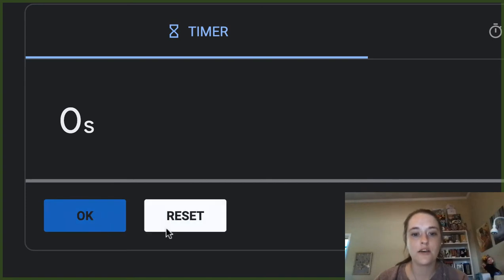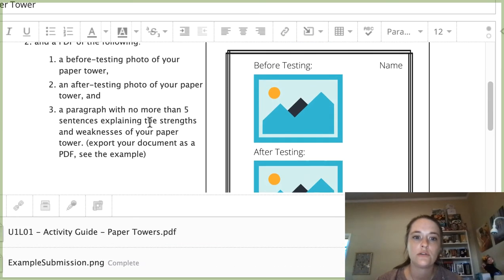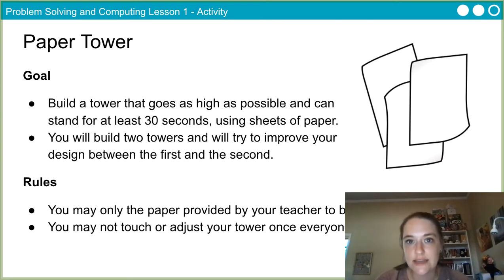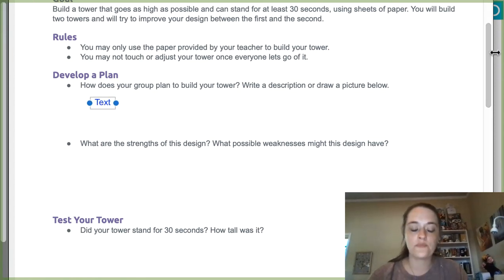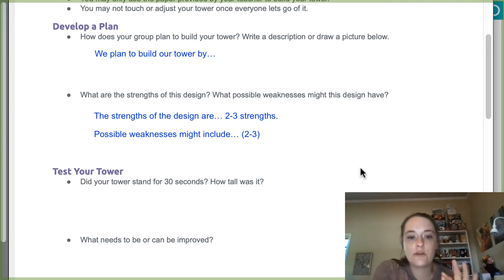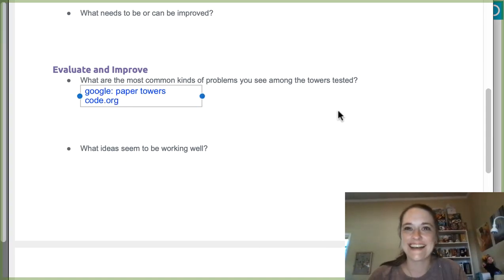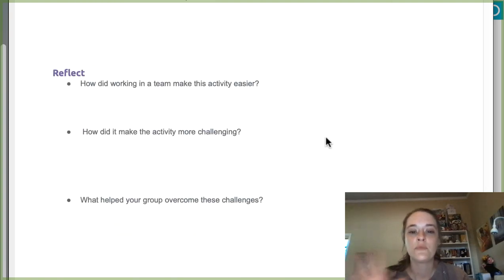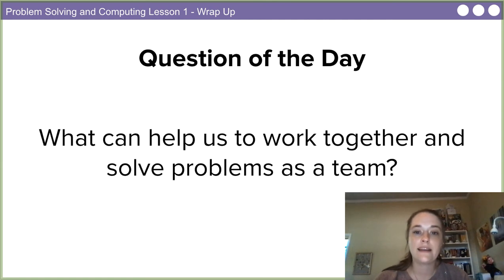ECS Unit 3 Lesson 1